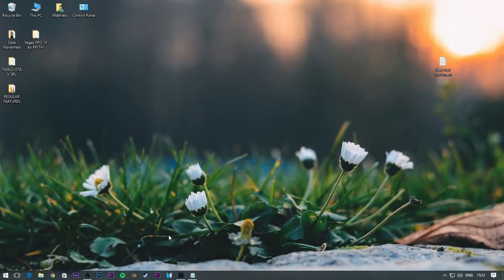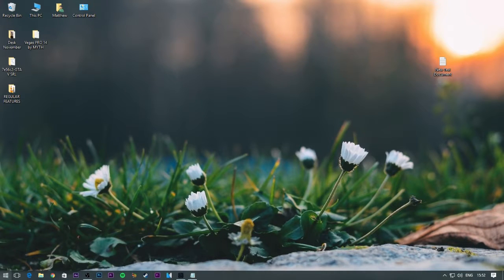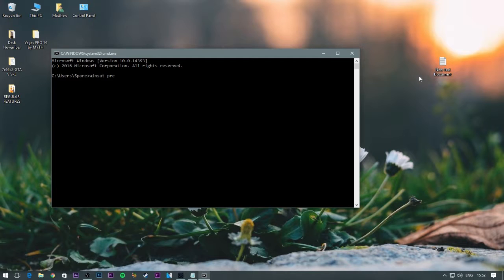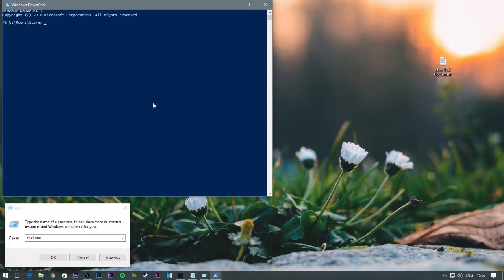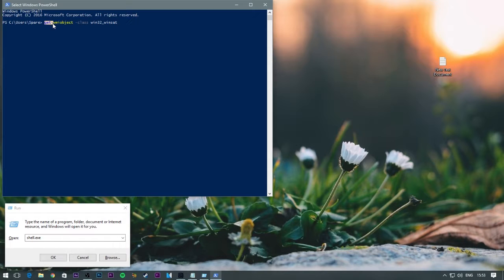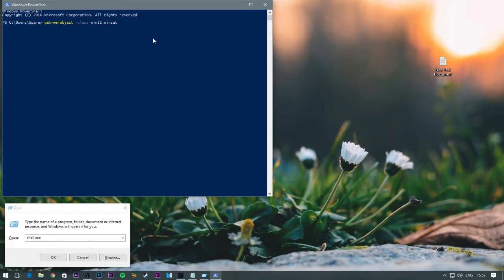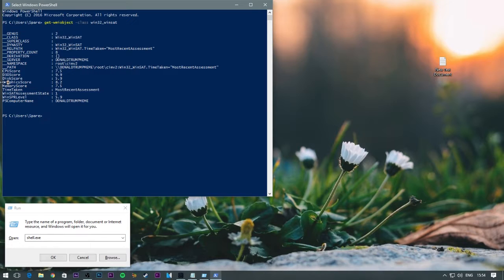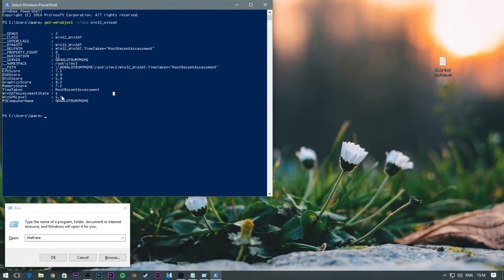HOW TO FIND OUT YOUR SYSTEM RATING WINDOWS 10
Shell:games
winsat prepop
get-wmiobject -class win32_winsat